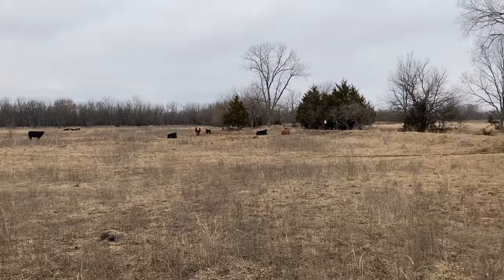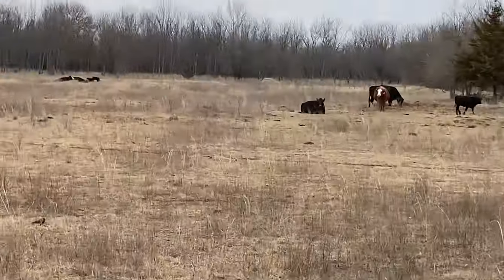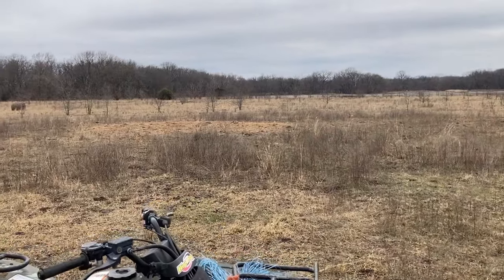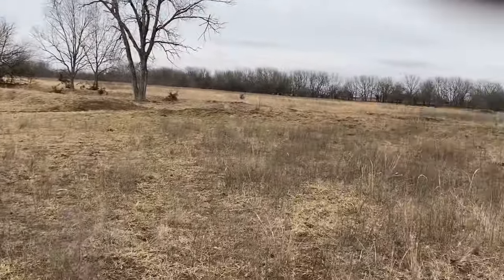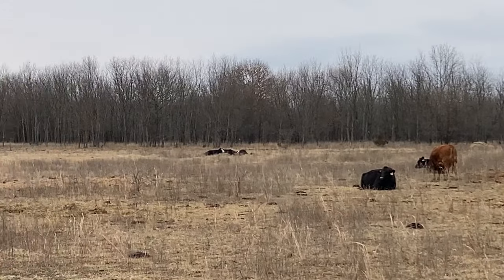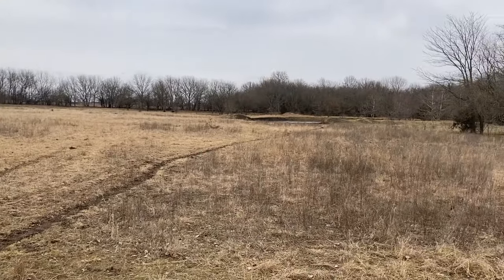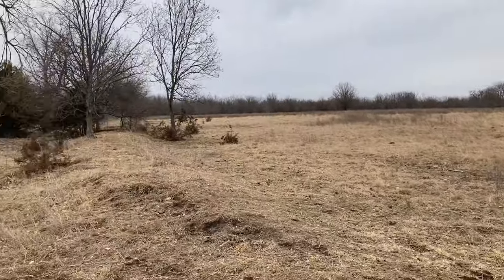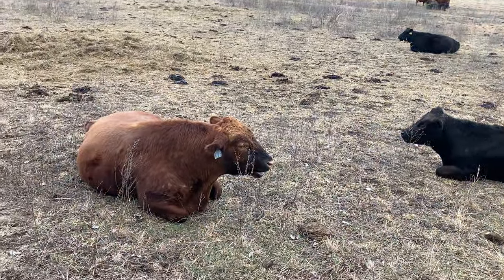Regenerating an Abused Farm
Today on VanLeeuwen Family Farm, I will give you a glimpse of what we’ve been doing to regenerate this abused farm.￼￼